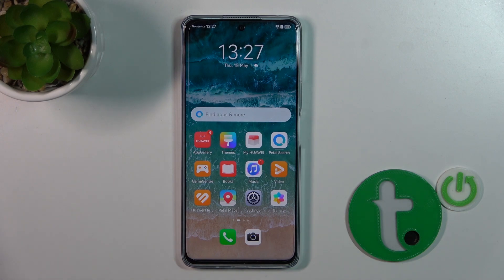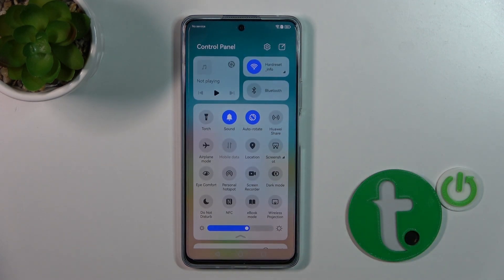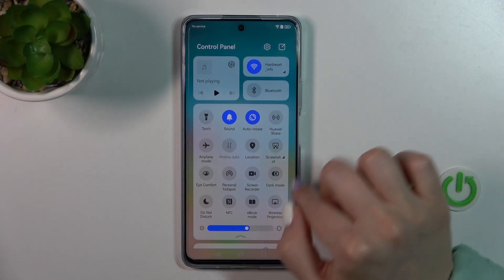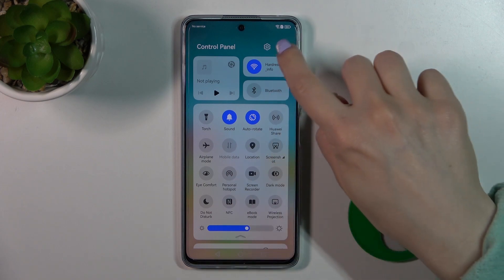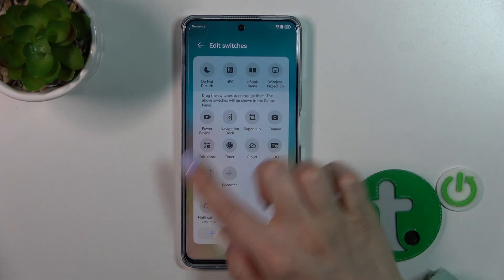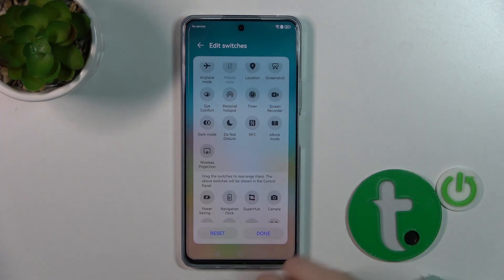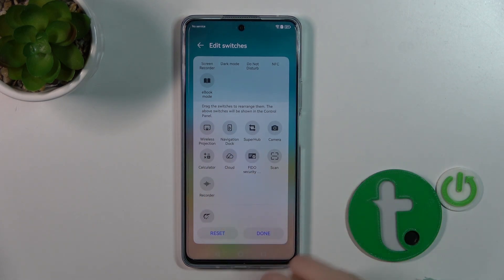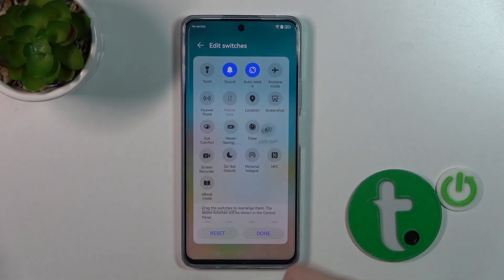How to Edit Notification Panel Shortcuts on HUAWEI NOVA 11i?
In this tutorial video, you will discover how to customize and modify the shortcuts in the notification panel of your HUAWEI Nova 11i smartphone. The notification panel provides quick access to essential features and settings, and by editing the shortcuts, you can personalize it according to your preferences and frequently used functions. Follow the step-by-step instructions in this video to learn how to add, remove, or rearrange the shortcuts in the notification panel of your HUAWEI Nova 11i.

How can I rearrange the shortcuts in the notification panel on HUAWEI Nova 11i?